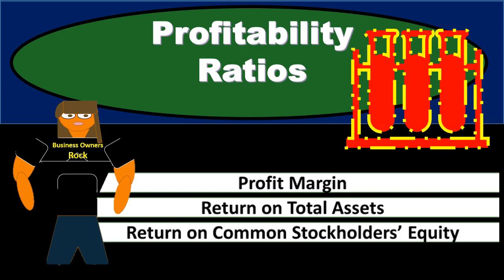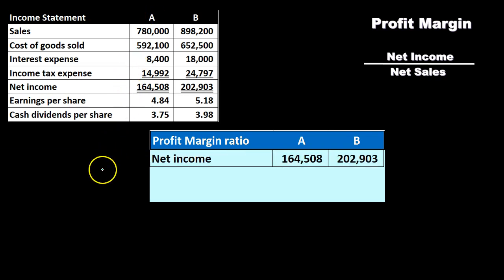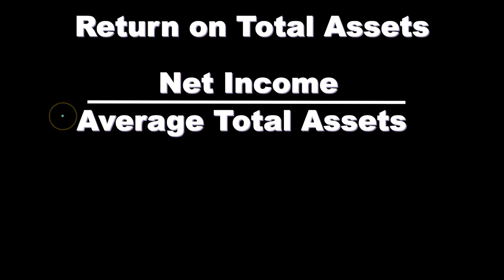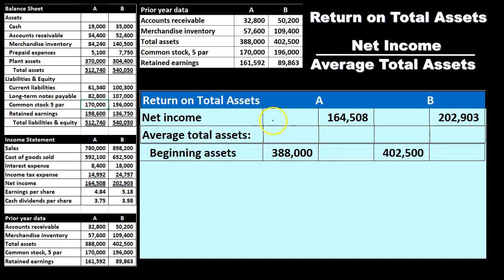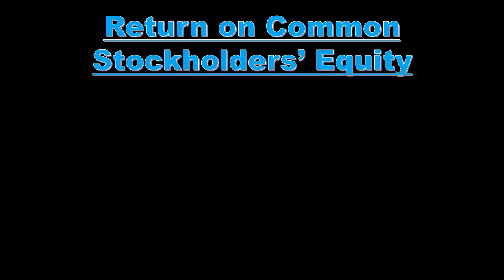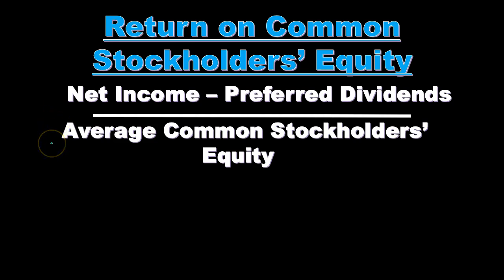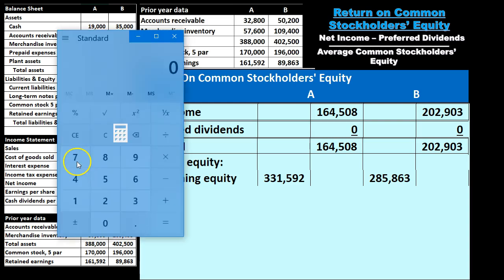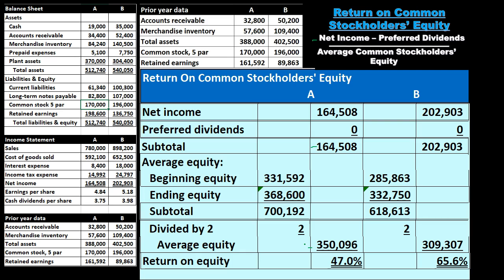Profitability Ratios - Analysis of Financial Statements, Ratio-Analysis